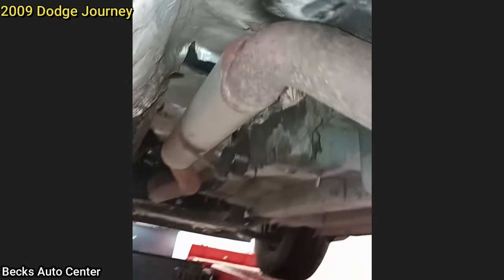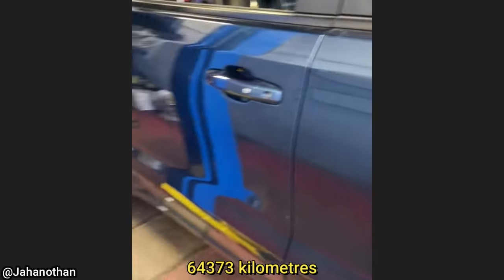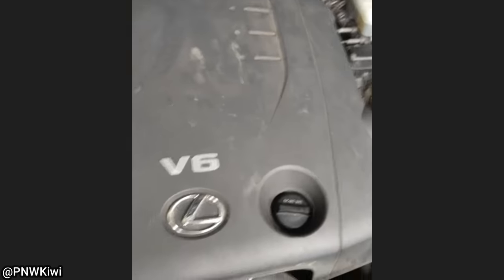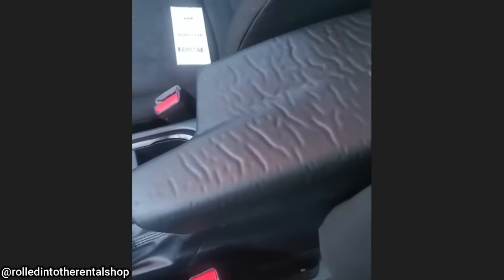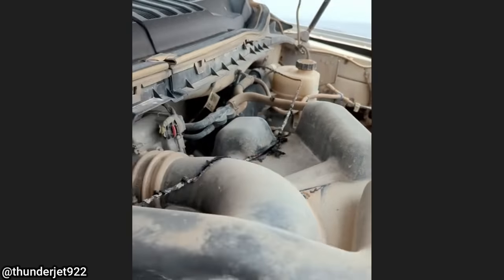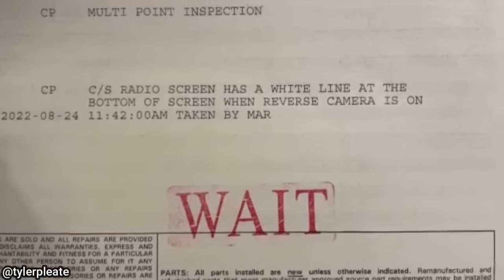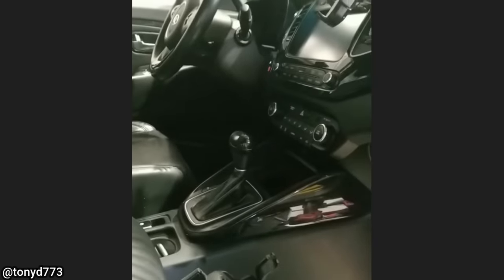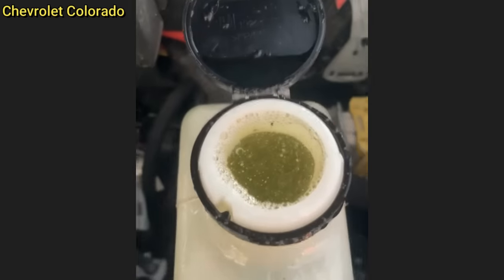Customer States Compilation (The Best of 2022) | Just Rolled In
If you want to submit your customer states clips/photos, you can do so via our website.

This is a compilation of the best customer states and mechanic-related clips shown on the Just Rolled In channel, in 2022!

Hope you enjoyed the video and thank you for all the support in 2022!